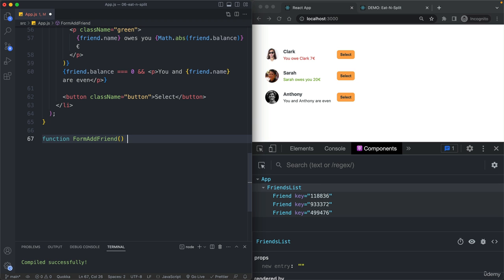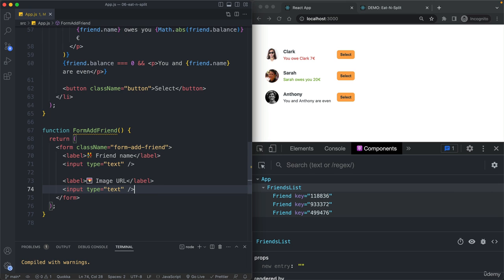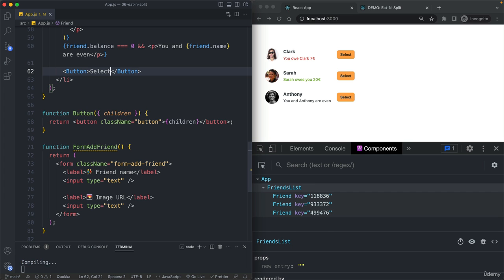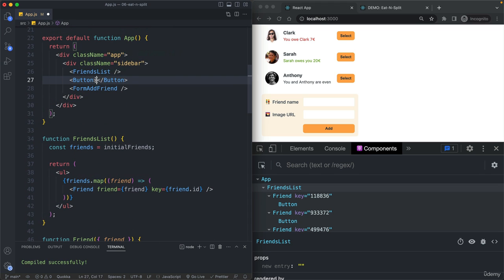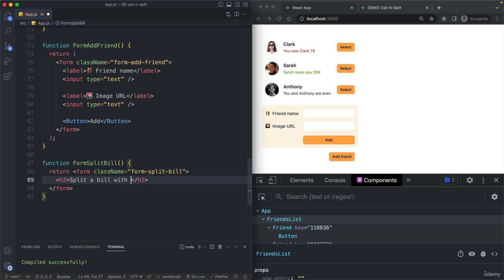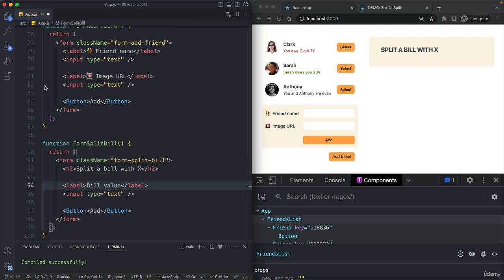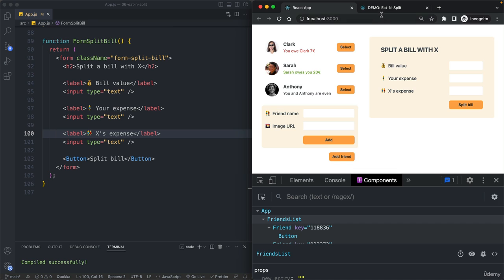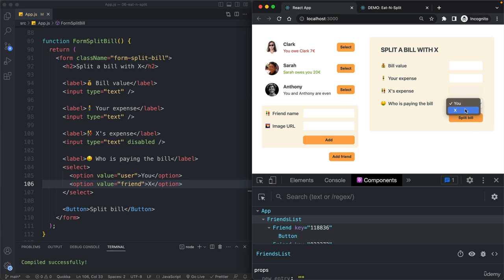004 Building the Static App Forms